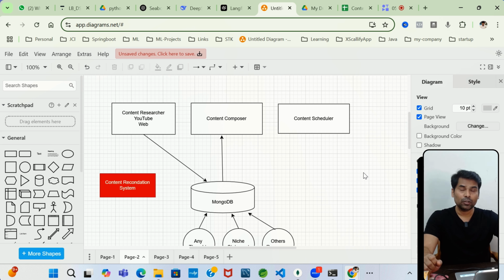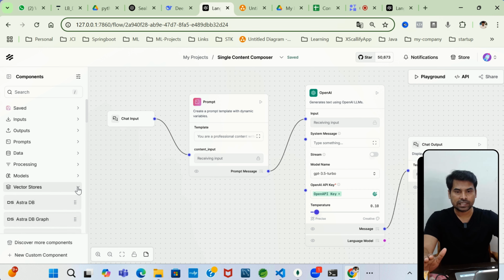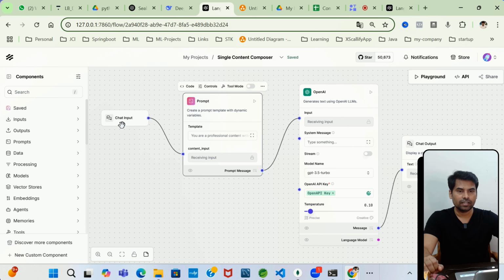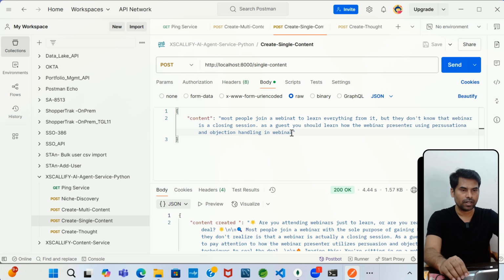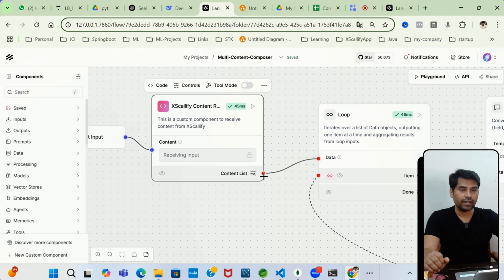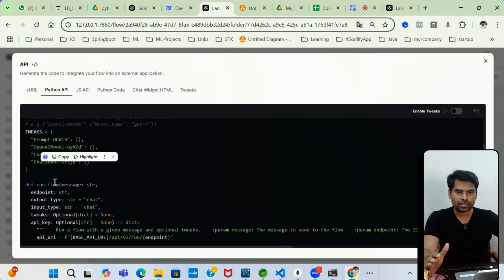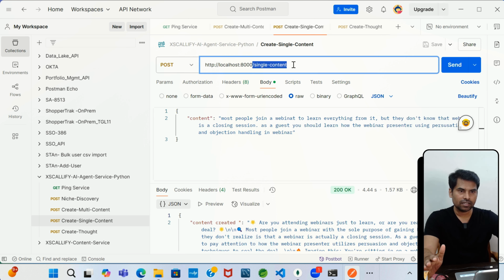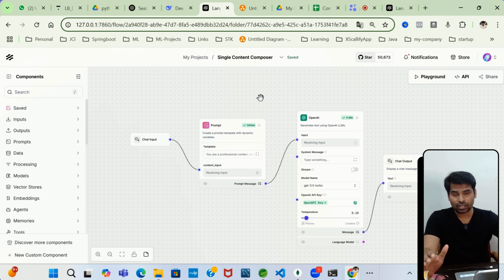How To Develop AI Agents With Zero Coding | Langflow AI Agents Tutorial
Welcome to this comprehensive tutorial on how to develop AI agents with zero coding!

🚀 In this video, I dive into the LangFlow framework and demonstrate how to create and deploy AI agents on your local machine, all without writing a single line of code!

Whether you're a beginner or looking to enhance your AI skills, this video will guide you through the simple steps to bring your AI agent ideas to life.

What you'll learn in this video:

What AI agents are and why they're important.

Step-by-step demonstration of LangFlow framework for easy AI agent creation.

How to deploy AI agents locally without any coding experience.

Practical tips to work with pre-built templates and customizable settings.

How to enhance AI models for specific use cases.

By the end of this tutorial, you'll have the knowledge to start building AI agents on your own, even if you're completely new to AI or programming! 🌟